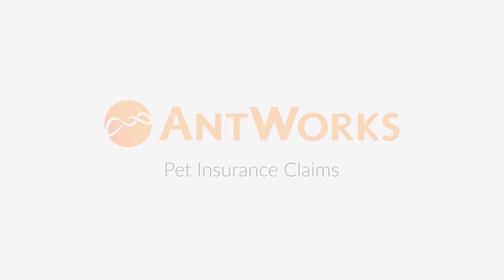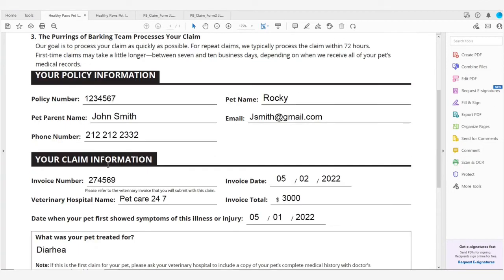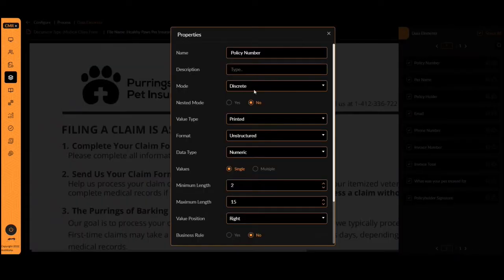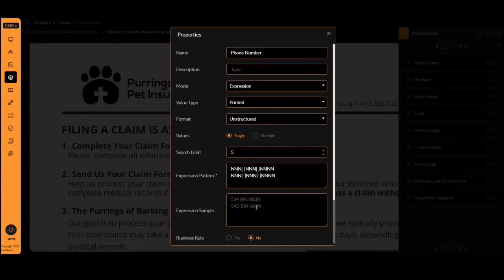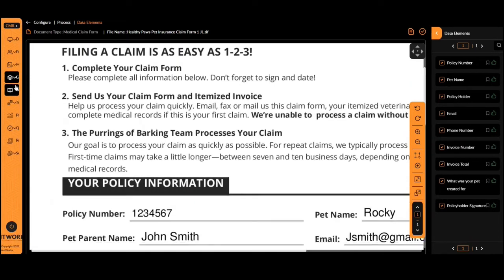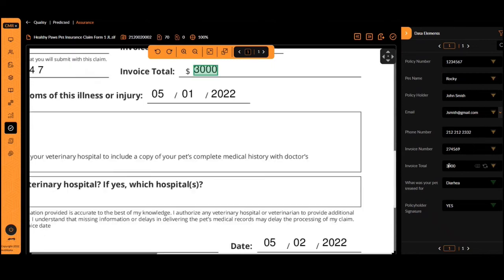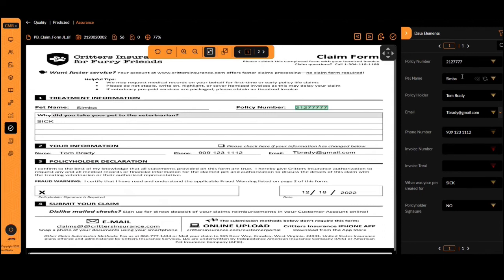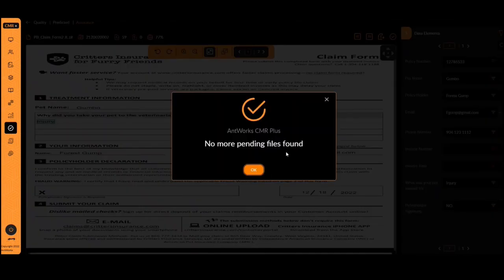Pet Insurance Claims - AntWorks | CMR +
About AntWorks
AntWorks™ is a global leader in Intelligent Document Processing. We use proprietary Artificial Intelligence technology to unlock, classify and digitise the vital data in the full range of business documents. Our flagship product, CMR+, understands and contextualises information with unrivalled accuracy and minimal intervention. Designed for flexibility, it processes hard-to-read, complex, ‘unstructured’ content; emails, contracts, reports, tables, images and handwriting.

Founded in 2015, AntWorks is headquartered in Singapore and employs more than 200 people in Asia, Europe and North America. The company is rated highly by IDP analysts and used by global insurers, banks, healthcare and business service providers.

CMR+
CMR+ uses cutting-edge, proprietary AI including Deep Learning, Natural Language Processing (NLP), Machine Vision, and Machine Learning (ML) and also includes sentiment analysis, named-entity correlation and post-processing.
Access CMR+ securely on-premise, as SaaS via APIs or through a web-based platform.